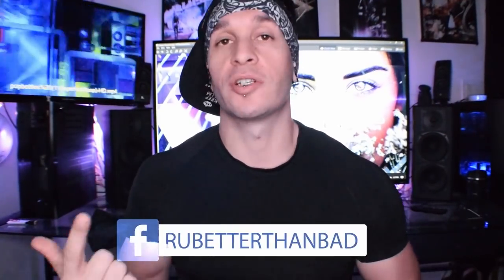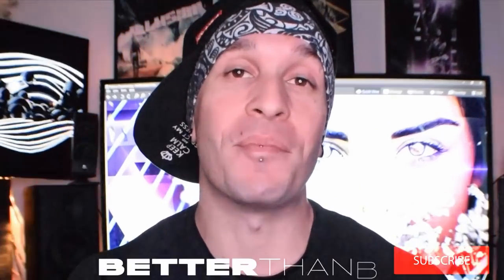TOP 2 Photoshop Dispersion Effect Methods - Speed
Motivation / Inspiration / Photoshop! - In this effect tutorial, I will show you how to use the TOP 2 dispersion methods! The first is applying a dispersion effect action. The second is using the Clone Stamp Tool to design a futuristic, cyberpunk image in Photoshop! Learn all about layers, blend modes, masking, and so much more in this advanced tutorial! We’ll use an action to manipulate a bouquet of flowers in an circle emblem by creating a glowing face, add geometric shapes, and compositing in textures using FREE dispersion brushes in this speed tutorial!

Check the information below for links to all the ACTION & FREE brushes, and images used in this tutorial!